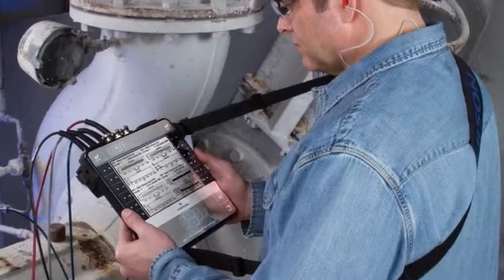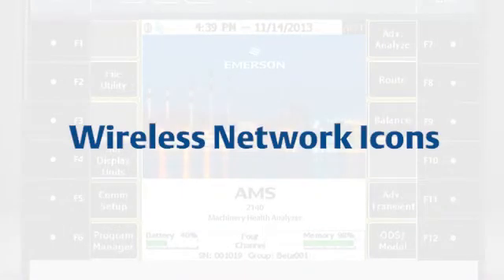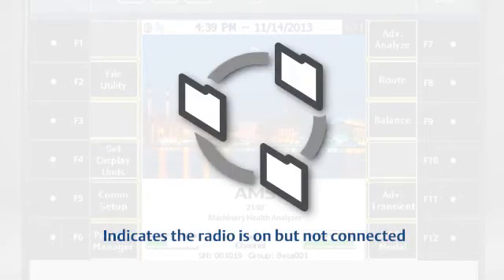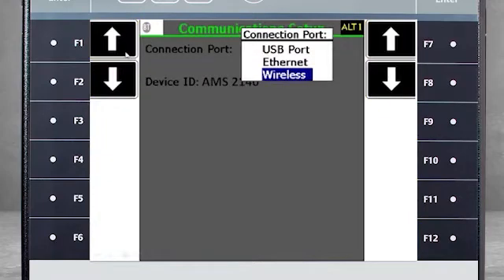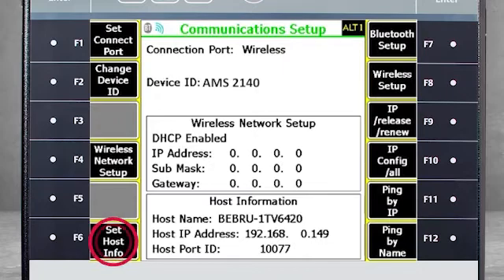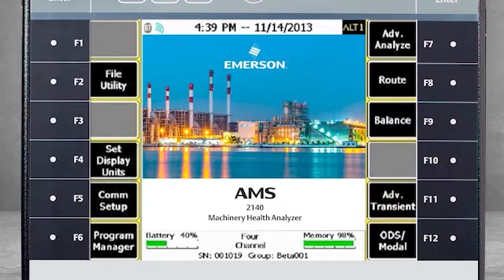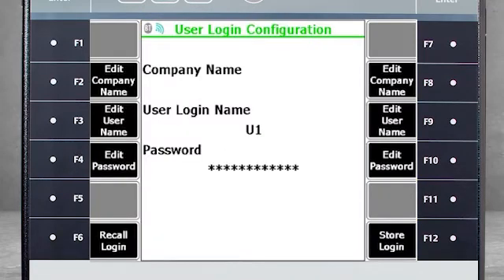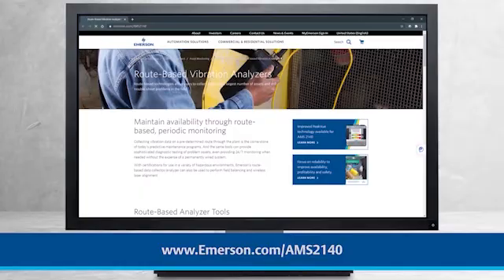Tutorial: Wireless Communication in the AMS 2140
The AMS 2140 features significantly more functionality than its predecessor, the CSI 2130. This video tutorial covers the wireless communication capabilities in the AMS 2140 Machinery Health Analyzer. (Note: the AMS 2140 was previously branded as the CSI 2140. The rebranding has not impacted functionality or the accuracy of this tutorial.)